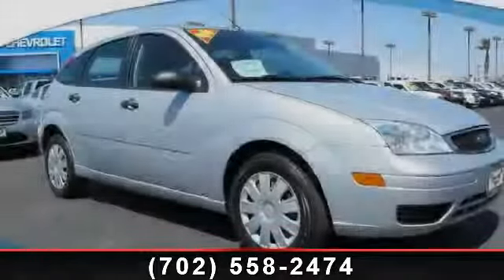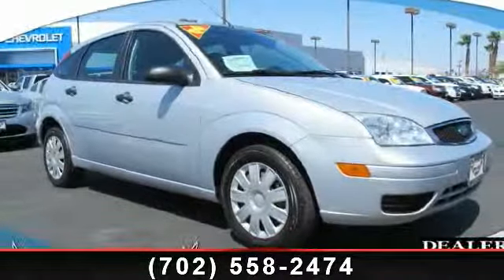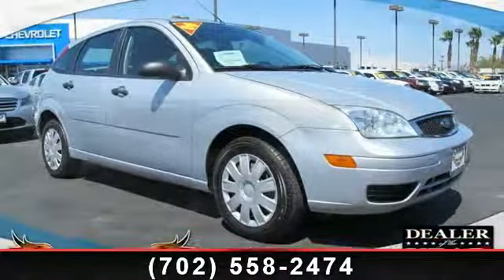2006 FORD FOCUS - Henderson Chevrolet - Henderson, NV 89014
Step in to the 2006 FORD FOCUS. This may be the set of wheels you've been looking for. This vehicles top features include Rear Window Defroster, Driver  and  Front Passenger Frontal Airbags, Trip Odometer, Front Passenger Seatback Map Pocket, 3-Point Safety Belt Restraint System, Power Rack  and  Pinion Steering, and AM/FM Stereo w/Compact Disc Player. Let us put you in the drivers seat today.